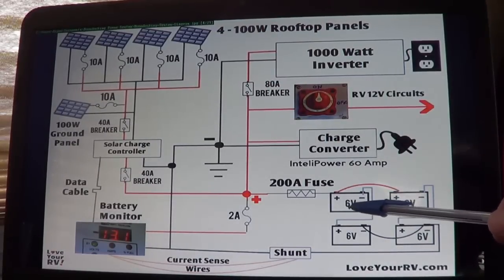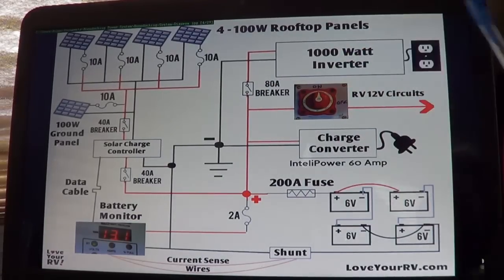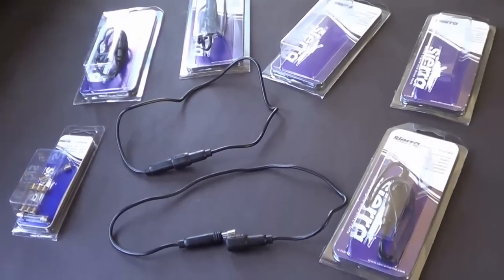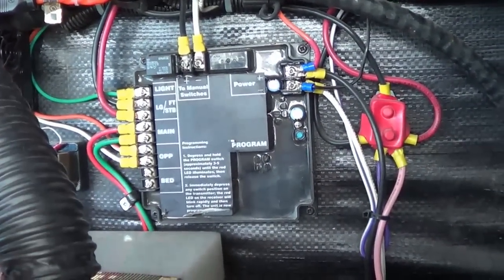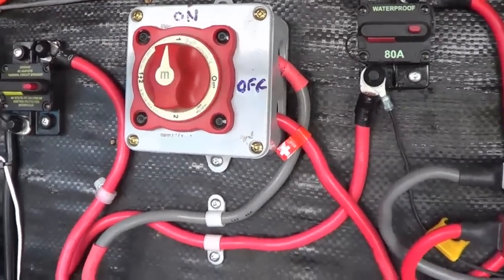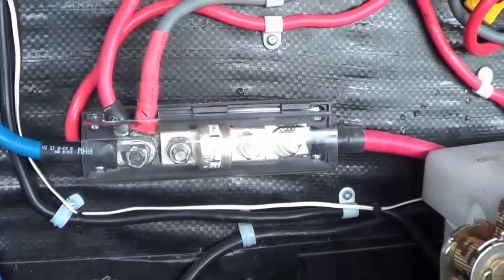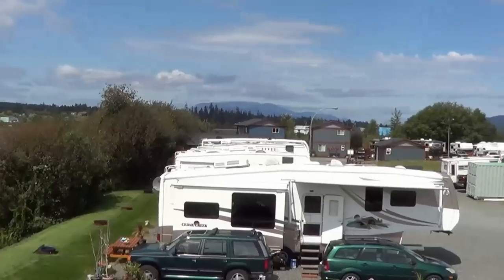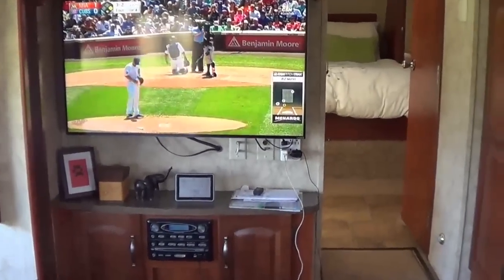Our DIY RV Boondocking Power System - Complete Overview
In this video, I go over in detail all the components and wiring of my complete boondocking power system including solar panels, controller, batteries, charge converter, inverter and all the fuses and switches.

Hopefully, this will be of help to folks who are trying to understand my complete system. Up until now, it's been a series of install posts and videos which can lead to confusion of how everything works together. Especially since I have upgraded and changed things as I've expanded the off-grid systems.

Links to more in-depth installation information on each component of the system.

Lensun Semi-Flexible 100 Watt Solar Panel Review - Lensun Semi-Flexible 100 Watt Solar Panel Review

Bogart SC2030 CC and Trimetric TM2030-RV Installation - Bogart SC2030 CC and Trimetric TM2030-RV Installation